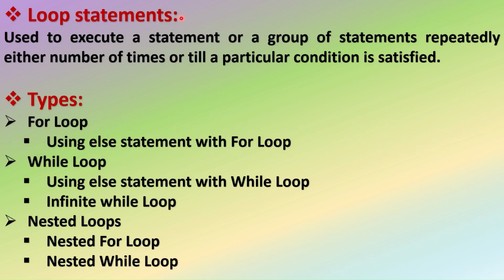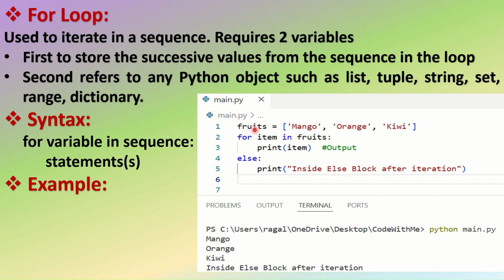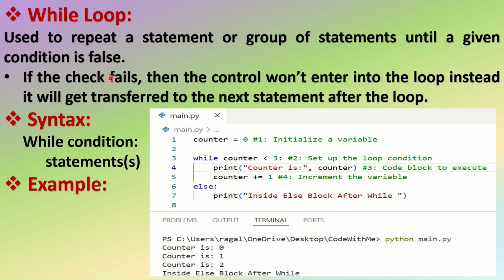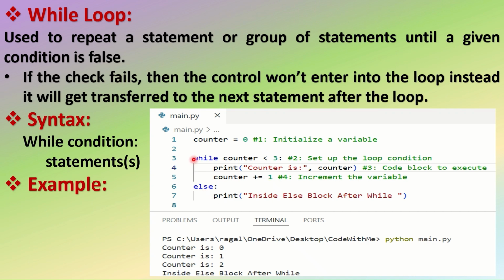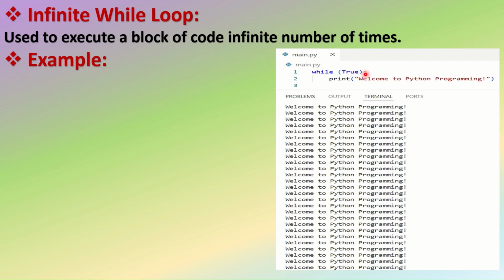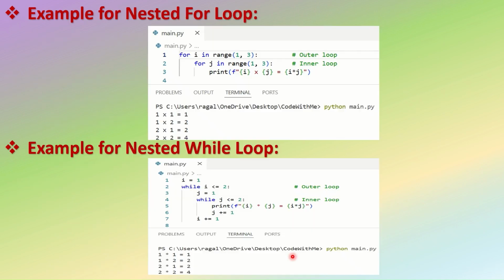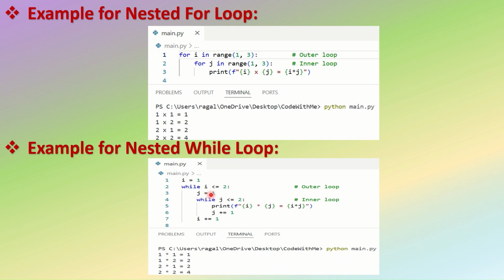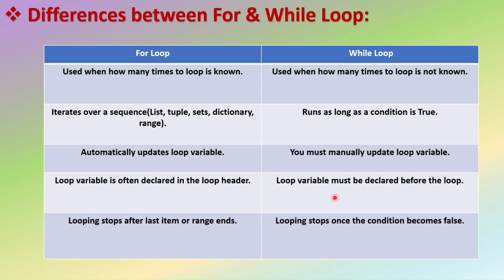*** Loop Statements in Python ***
In this lecture, you can learn about the Loop Statements & its Types along with the syntax & it's examples in Python.